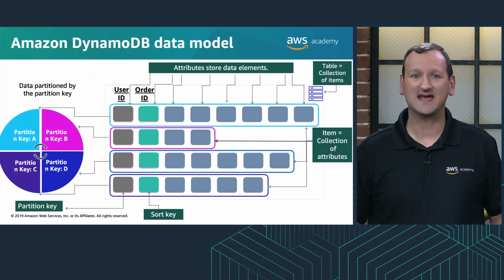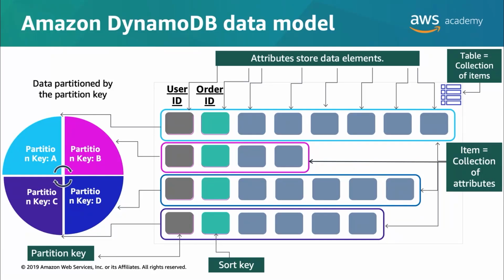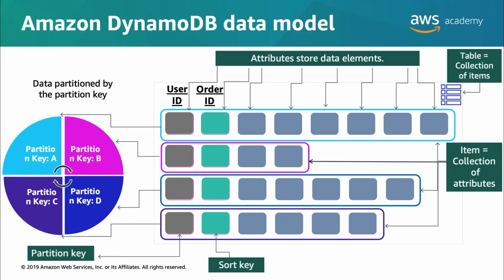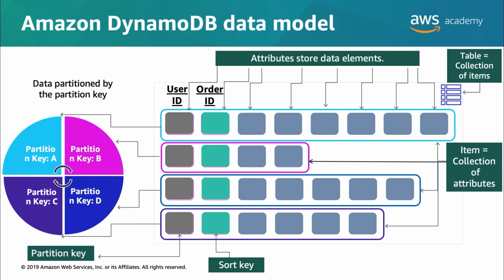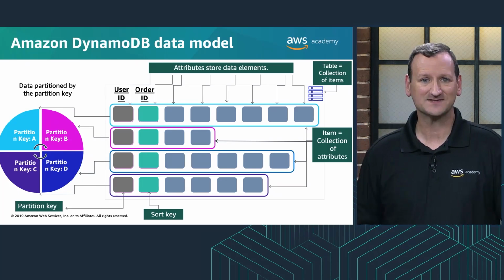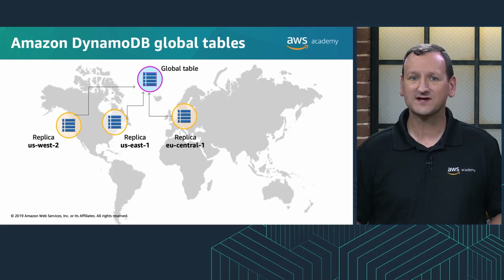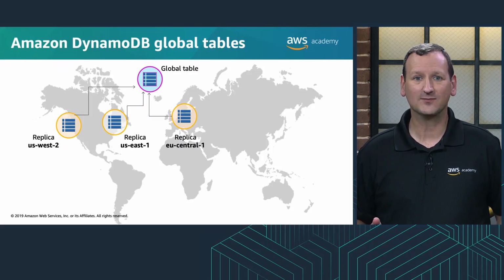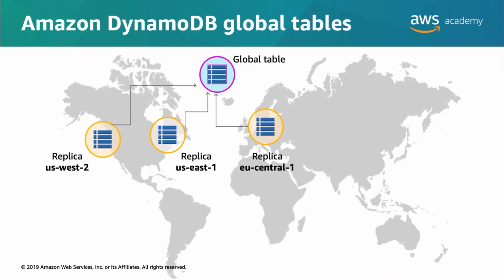Module 6 Section 4b Amazon DynamoDB | AWS Academy Cloud Operations [122639]